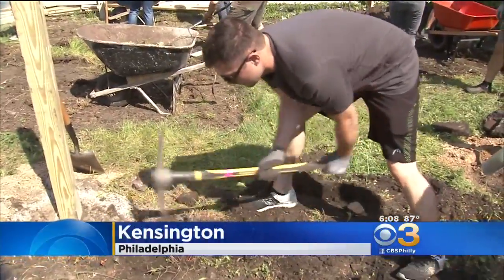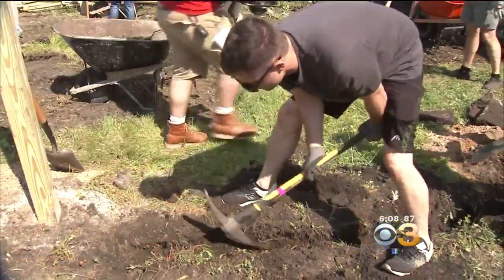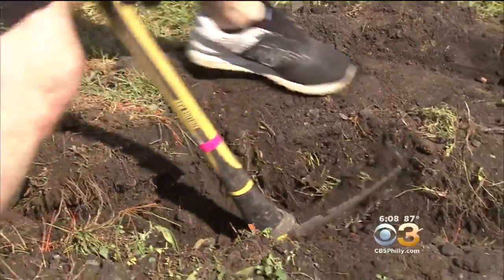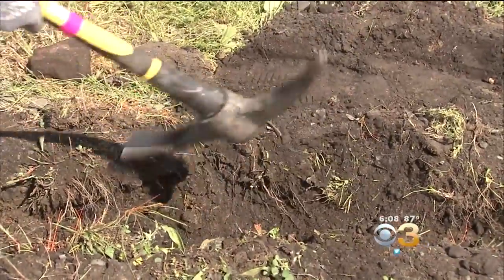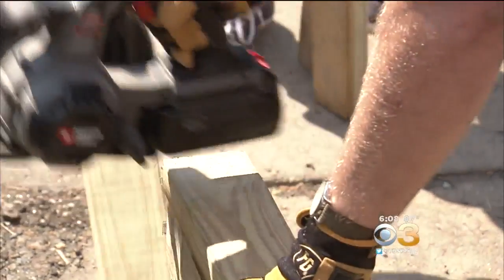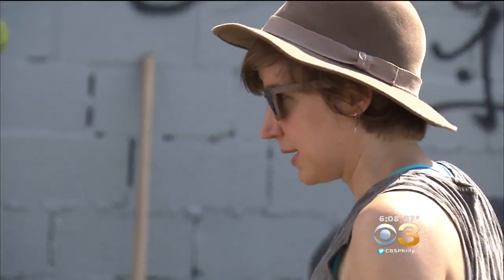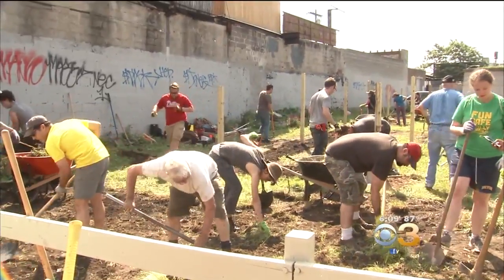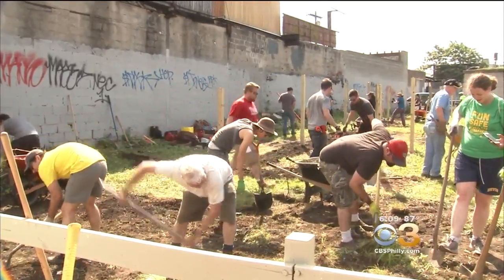Volunteers Bring New Life To Vacant Lots In Kensington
Saturday volunteers gave their time to plant a small orchard as part of a beautification program that started back in 2012.